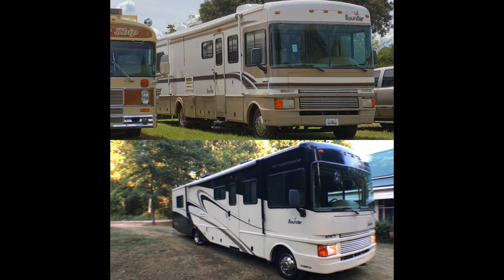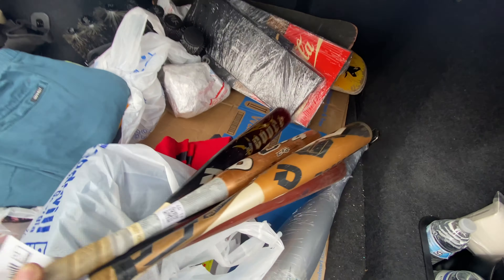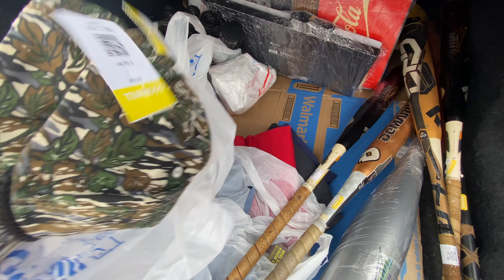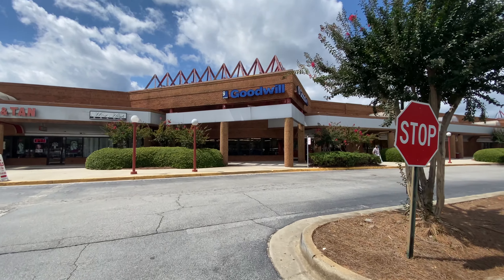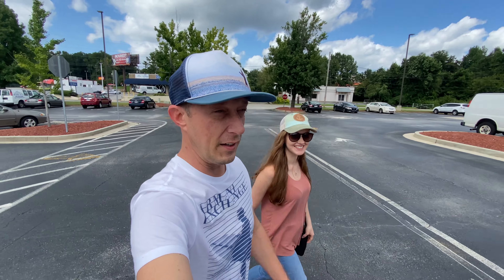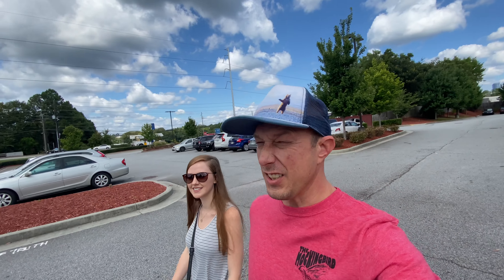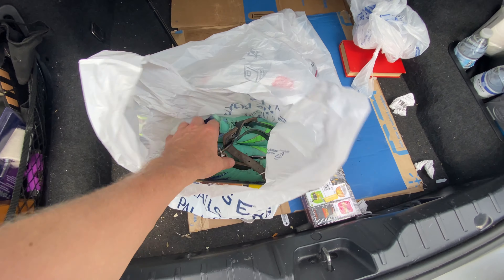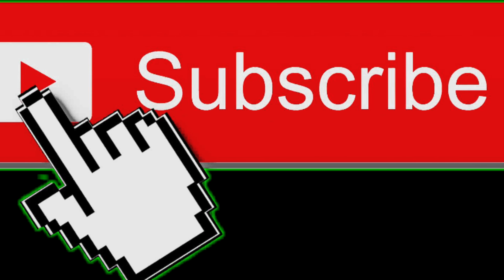Did I make A Mistake Leaving This At Goodwill?! eBay Reselling Atlanta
Sometimes the price of an item is borderline and we make mistakes by leaving, or buying, items that we should or shouldn't have. Did we make a mistake leaving this item at Goodwill?

Dymo LabelWriter 450 Label Printer Super Bundle:

Accuteck ShipPro Digital Shipping Postal Scale:

Tape King TX300 3 Inch Wide Packing Tape Dispenser Gun:

Tape King Clear Packing Tape 3 Inch Wide:

TP-Link AC750 Wireless Portable Nano Travel Router:

WeBoost Drive Reach RV:

Neewer Ring Light Kit 18”:

Neewer Dimmable 176 LED Video Light:

*We are participants in the Amazon Services LLC Associates Program. This program allows us a commission on any purchase made through our links at no extra costs.